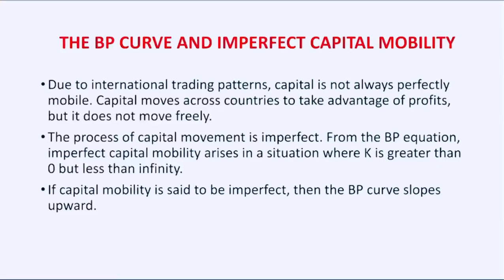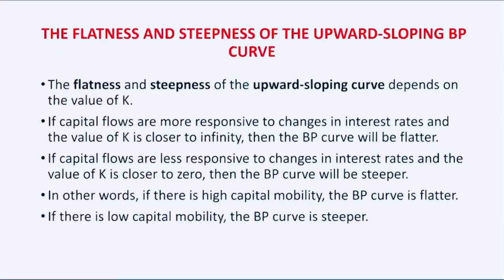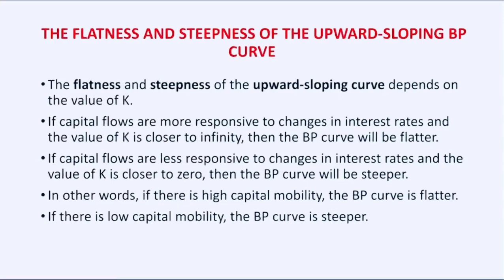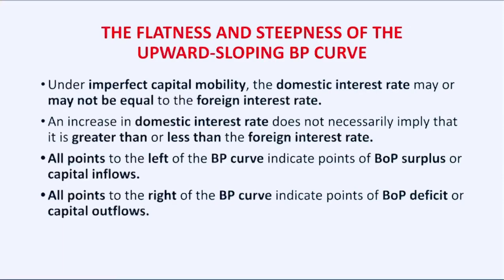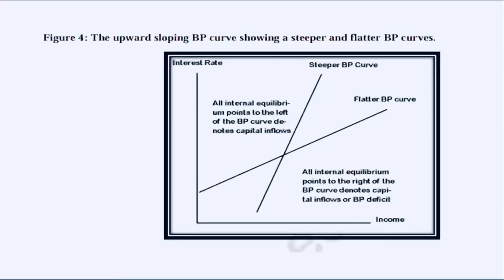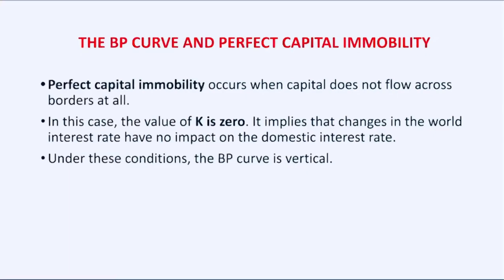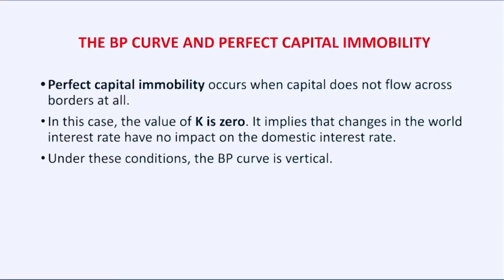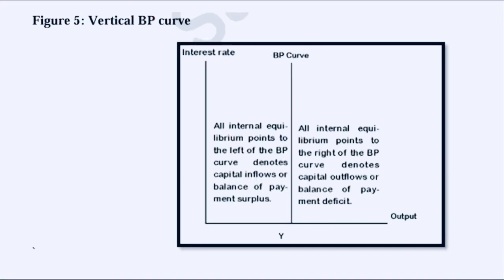Imperfect Capital Mobility and the BP Curve